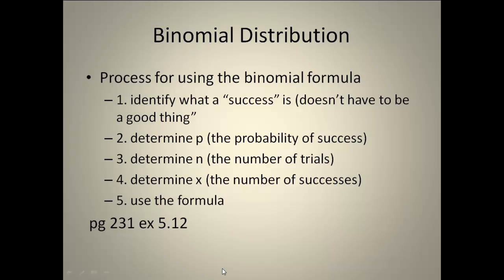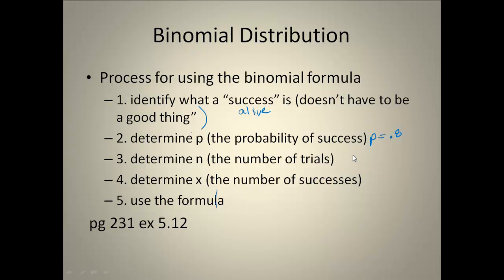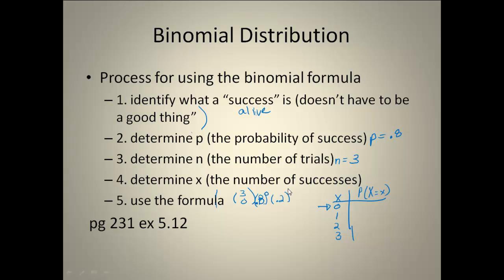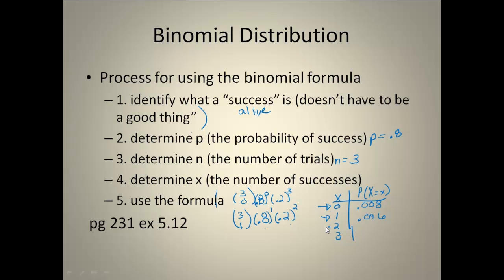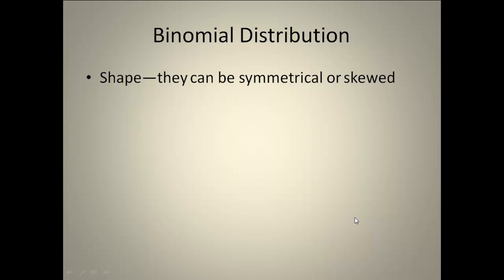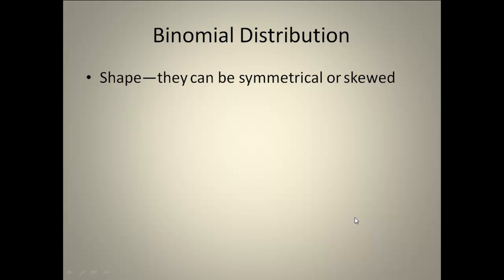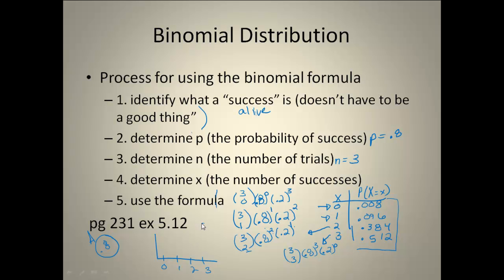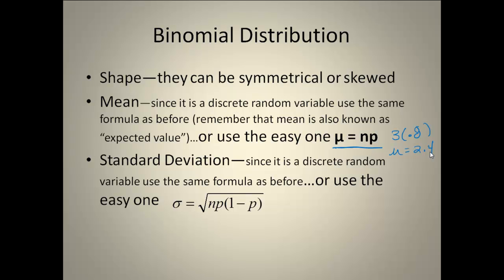Binomial Distributions (part 2 of 2)